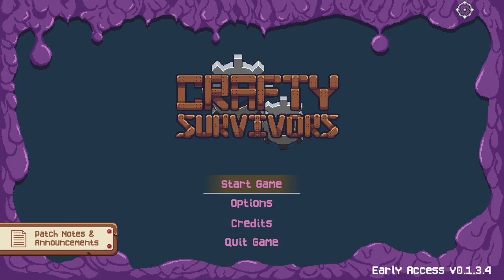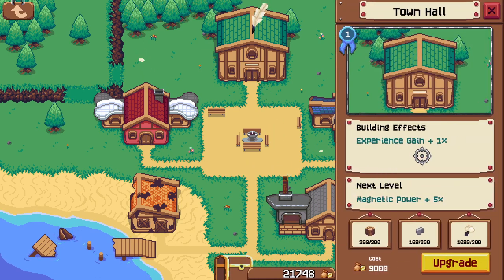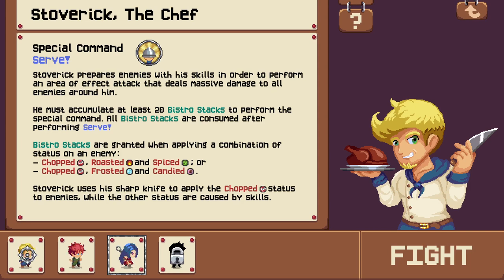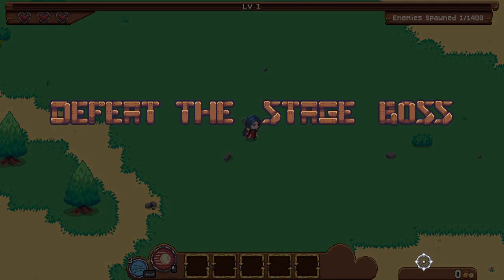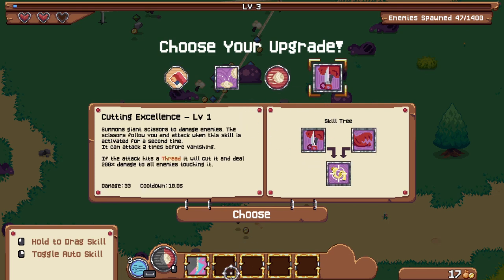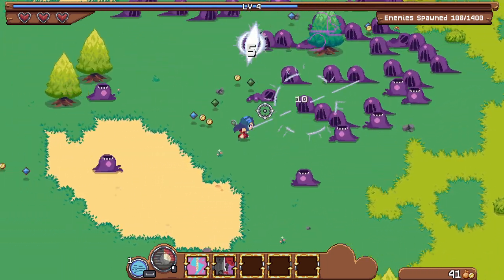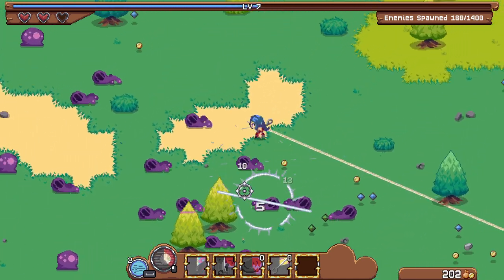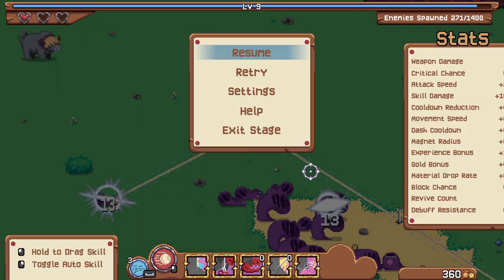Review of Crafty Survivors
A nice small entertaining rogue like bullet hell. Very early access 5/10 so far. Will give you a few days of entertainment but its not very in-depth and big.. Does have some depth and neat (cheesy characters) with diff playstyles. This game an get better as more updates happen, but you have to wait and see.